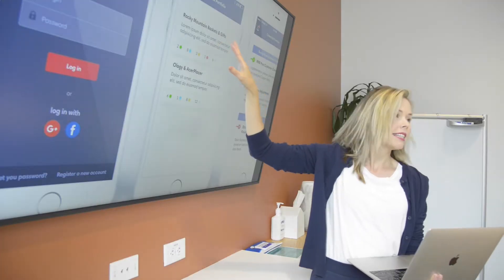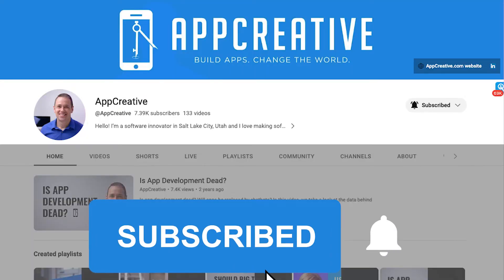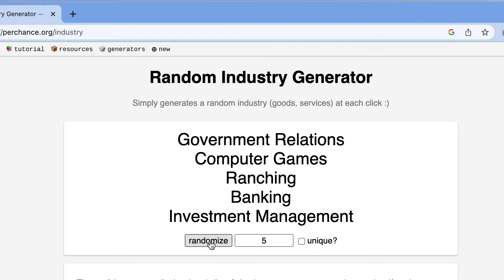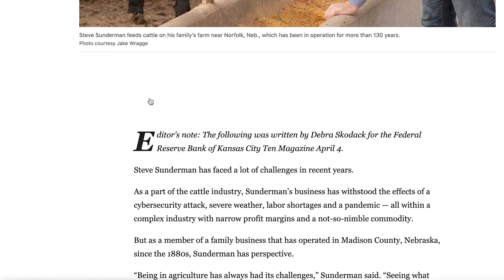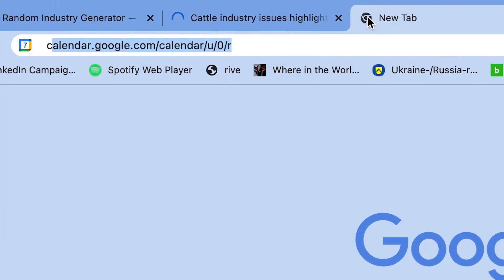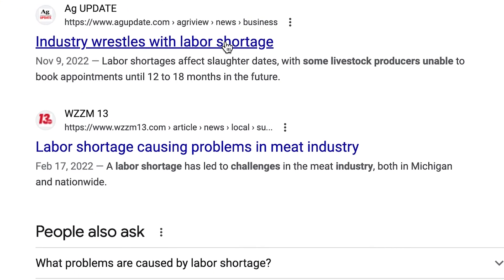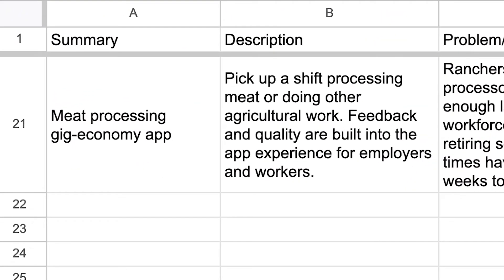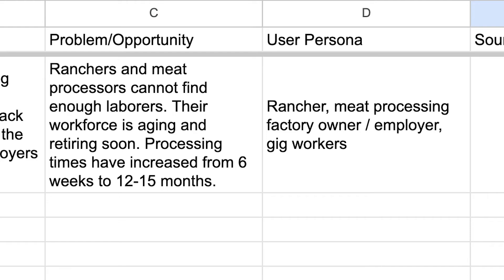App Ideas for Startups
Let’s get some app ideas flowing. How can you generate app ideas for startups and products that the market really needs now?

It has been a while since we have been on here sharing app ideas with you! We’ve been building a lot of apps over the last two years and I have to say, building apps isn’t even half the battle. The real concern you need to have if you want to build apps and SaaS products is “Does the market need this product? Do my target users feel enough pain, that when they are presented with my solution, the answer is a resounding, “YES! We need that now!” You can spend a lot of time, energy and money building apps, but if they’re the wrong apps with the wrong features OR if you can’t market them, no one will pay to use them.
So, what we’re going to do in this video is fish the market for pain points.